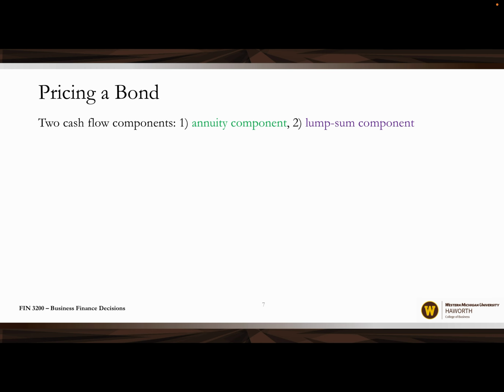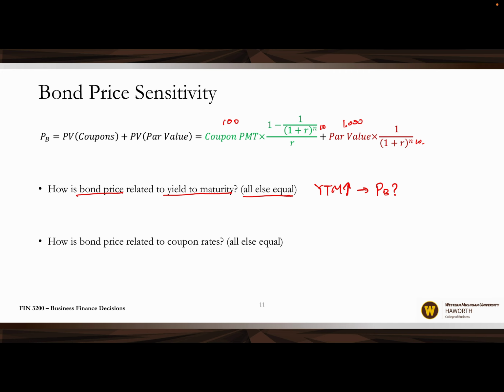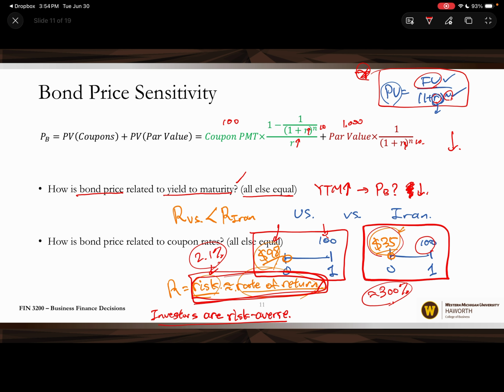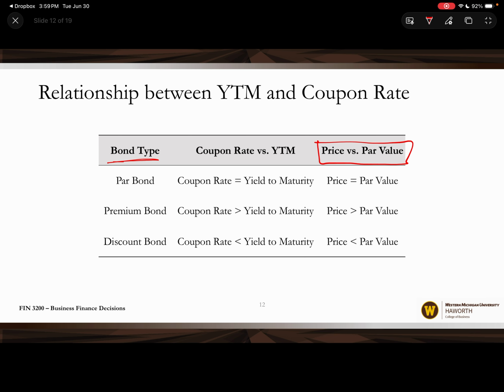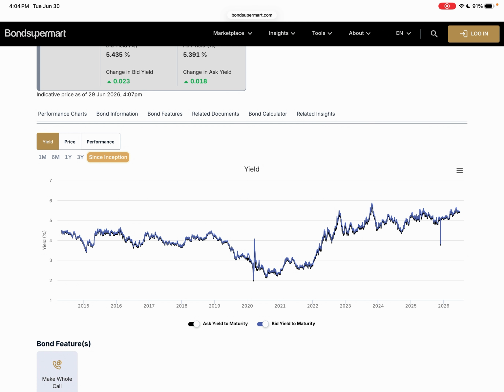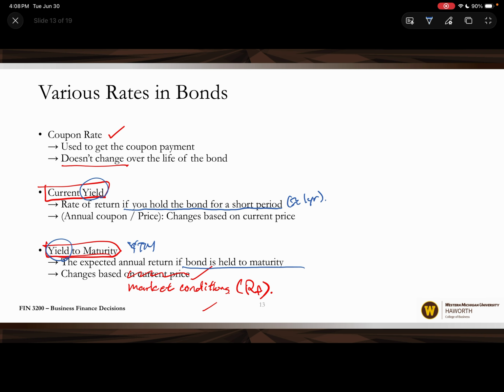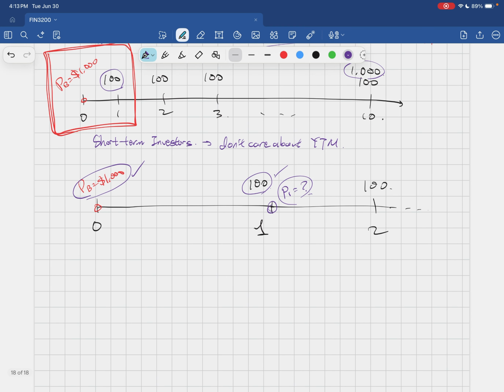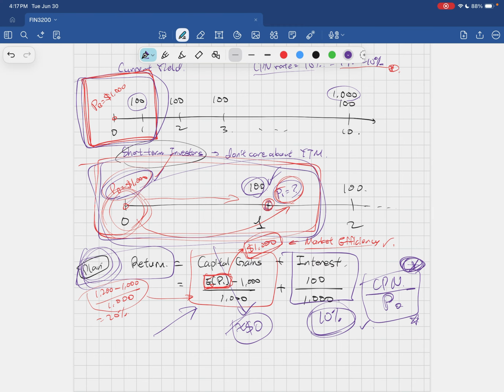Topic 5 - Part 2